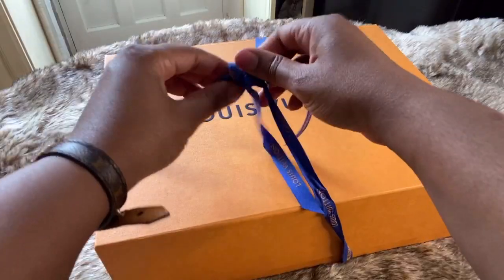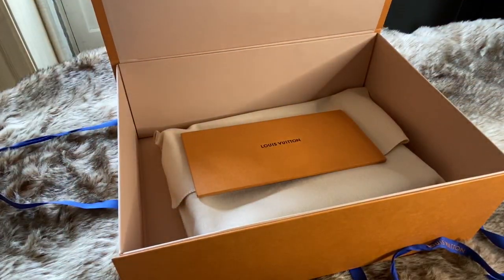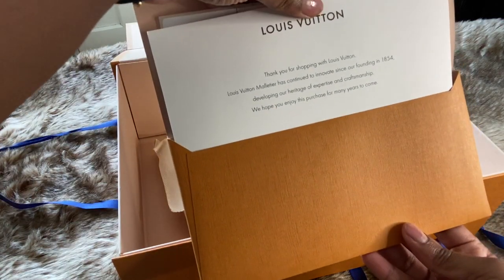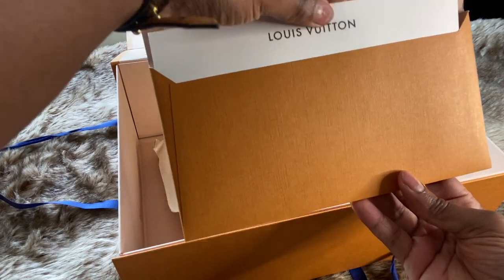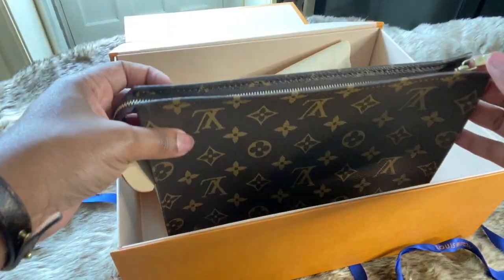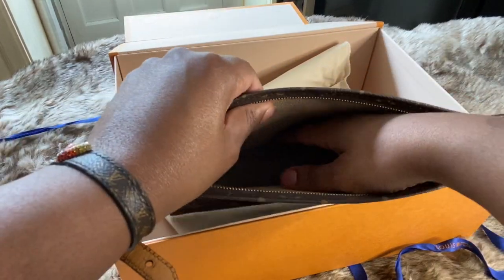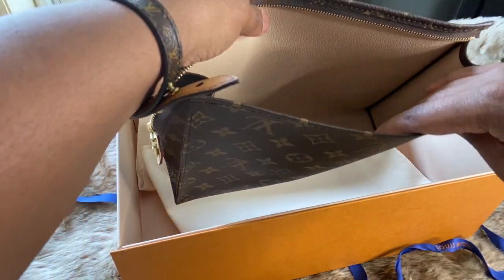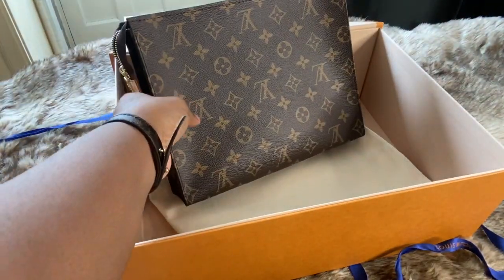LOUIS VUITTON UNBOXING *HARD TO FIND ITEM!* LV PRICE INCREASE | LUXURY UNBOXING 2020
My first luxury unboxing is going to be a Louis Vuitton unboxing! I’m unboxing a hard to find item from Louis vuitton which I bought after the price increase . It was on my luxury wishlist so even though the price went up I still wanted it. I know I ranted about the Louis Vuitton price increase but let me explain!

I love watching luxury unboxing so I hope you enjoy watching mine!

Camera I use
Ring light
Gorilla pod (vlogging)